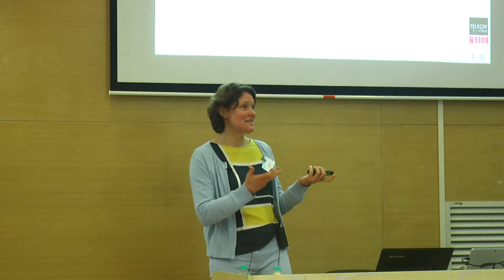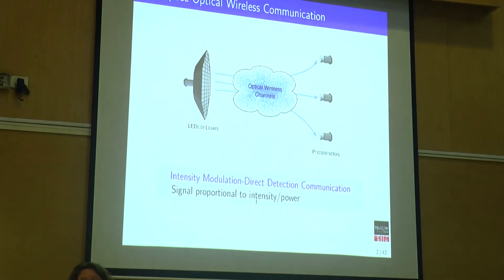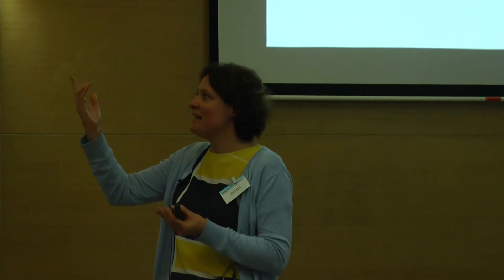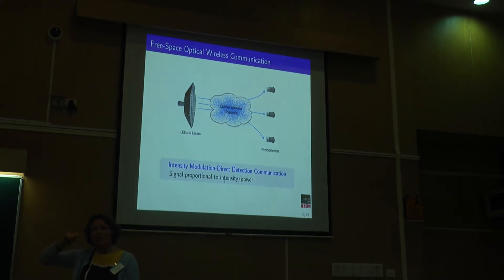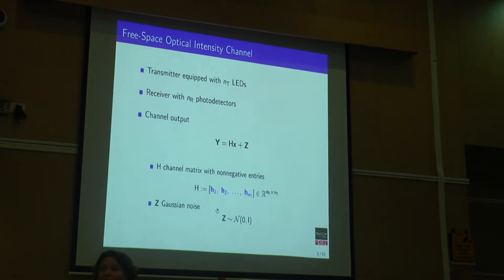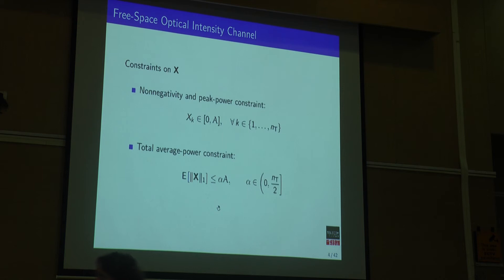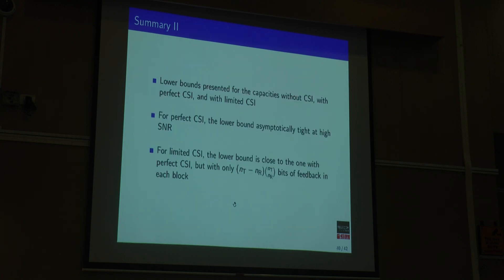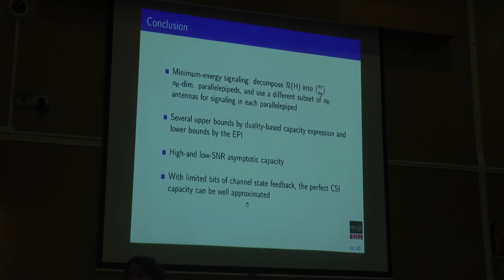Michèle Wigger - MIMO optical communication in free space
MIMO optical communication in free space - Michèle Wigger (Telecom ParisTech)

BITS 2020 - Bombay Information Theory Seminar

This talk presents bounds on the capacity of multiple-input multiple-output (MIMO) free-space optical intensity channels where the transmitter modulates the intensity of multiple LEDs and the receiver measures the incoming light intensity by means of multiple photo-detectors. A main particularity of these channels is that the power of the transmit signal is proportional to the modulated signal and not to its square as in radio-frequency communication. Moreover, hardware constraints limit the peak-intensity at each antenna. We thus study the capacity of MIMO free-space optical intensity channels under a per-input-antenna peak-power constraint and a total average-power constraint over all input antennas. Technically the most challenging case is the scenario with more transmit than receive antennas, i.e., the practically relevant scenario with more LEDs than photodetectors. In this scenario, different input vectors can yield identical distributions at the output, when they result in the same image vector under multiplication by the channel matrix. We first determine the most energy-efficient input vectors that attain each of these image vectors. Based on this, we derive an equivalent capacity expression in terms of the image vector, and establish new lower and upper bounds on the capacity of this channel. The bounds match when the signal-to-noise ratio (SNR) tends to infinity, establishing the high-SNR asymptotic capacity. We also characterize the low-SNR slope of the capacity of this channel and present good approximations at moderate SNRs. Other MIMO channels models with per-antenna peak-power constraints are addressed as well.

The talk is based on joint work with L. Li, M. Mylonakis, S. Moser, and M. Wang.